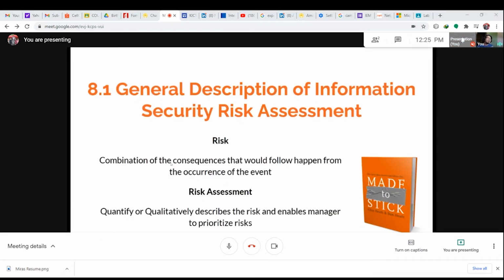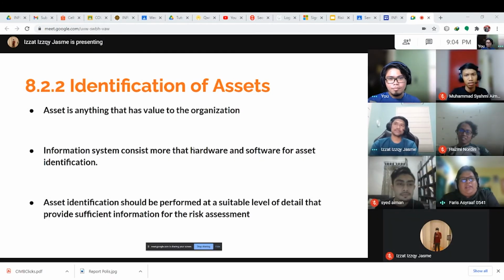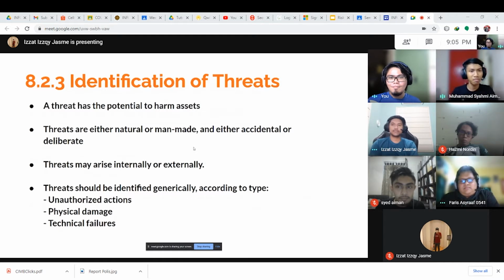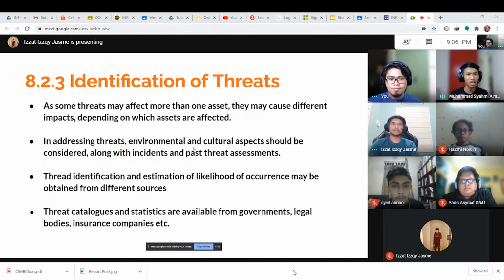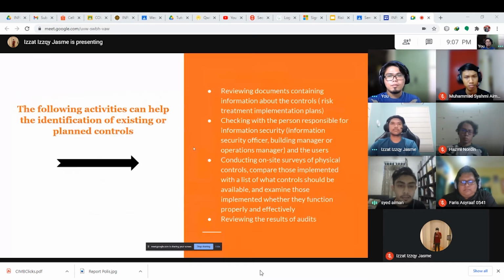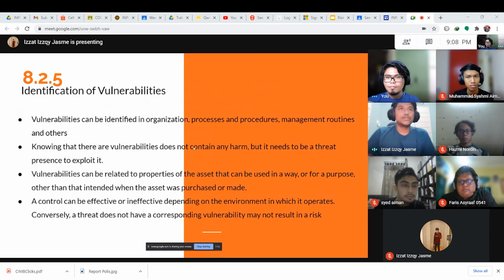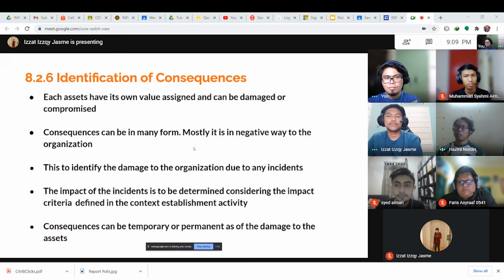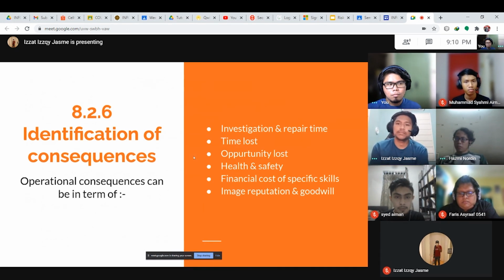Risk Management Project Presentation (Group 6)